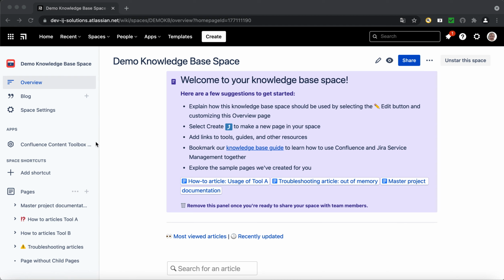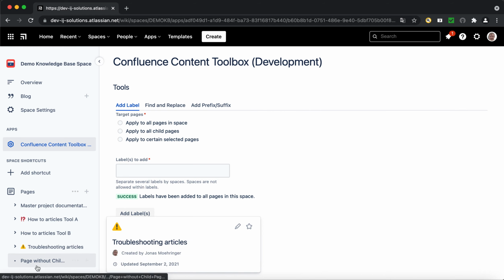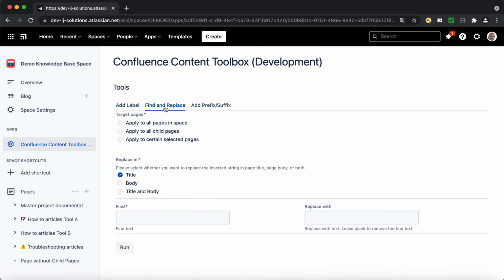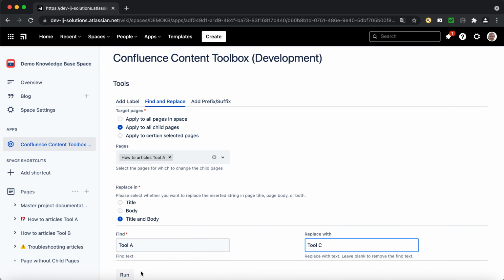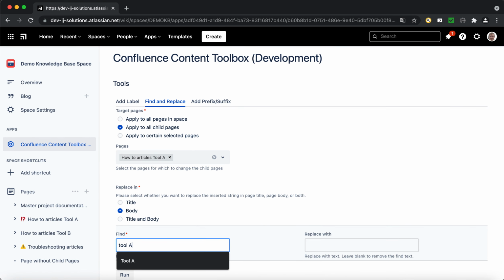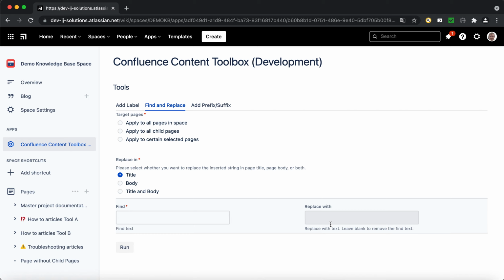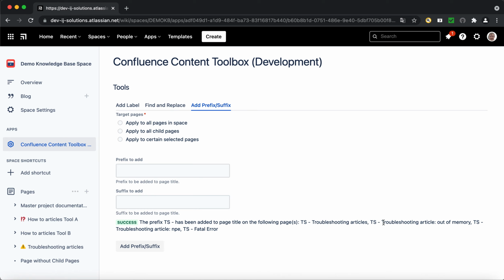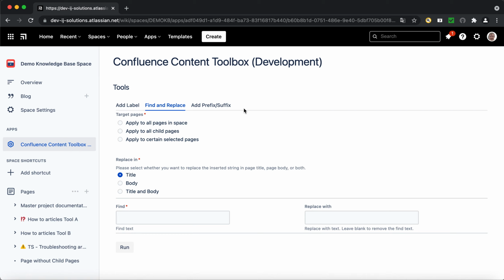Confluence Content Toolbox Demo (Codegeist 2021)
Short demo video of the app Confluence Content Toolbox we (ij-solutions) developed for the Codegeist 2021 hackathon.